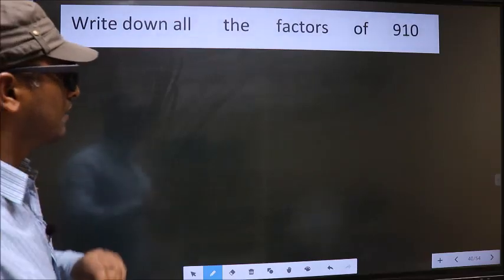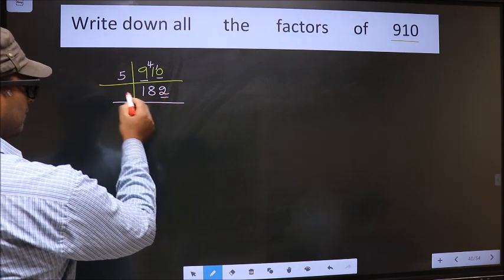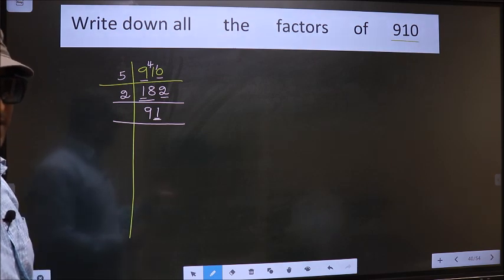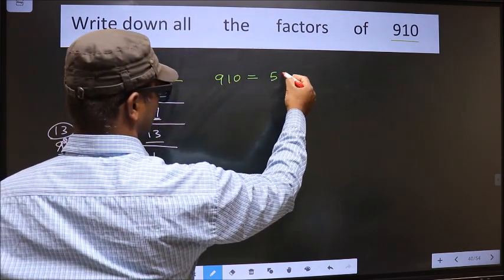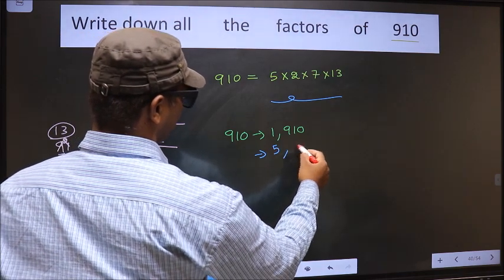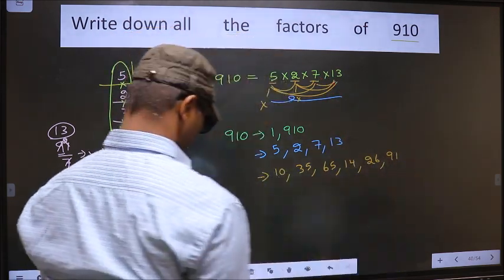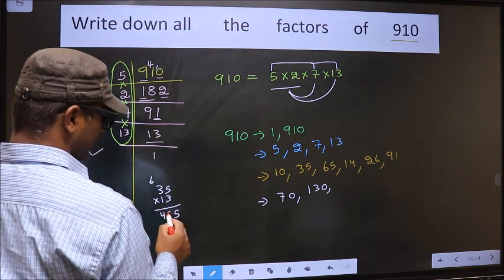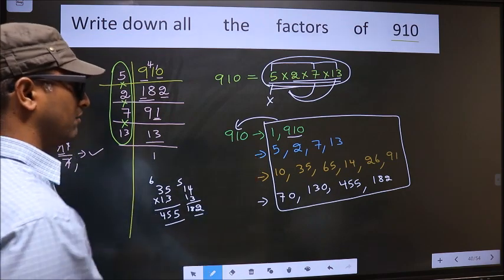All factors 0f 910 By using combinations and Prime factorization